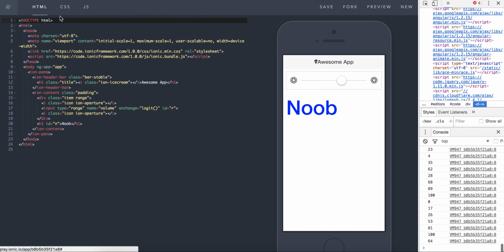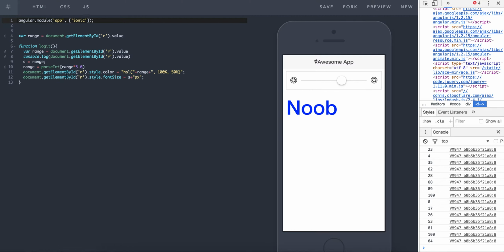Ionic JS App -No Angular- Range V2